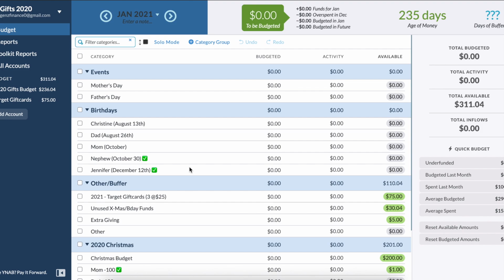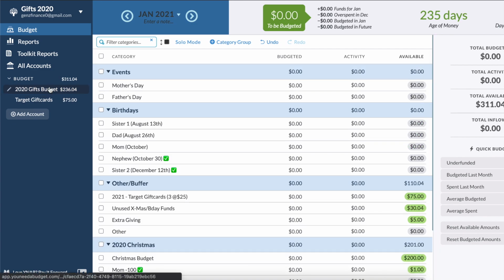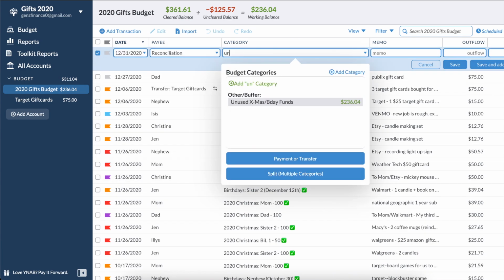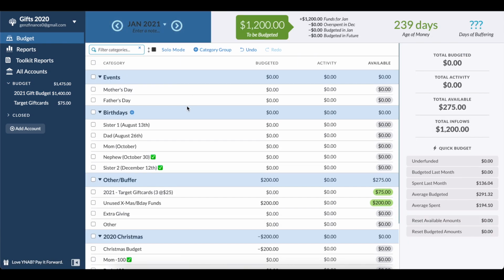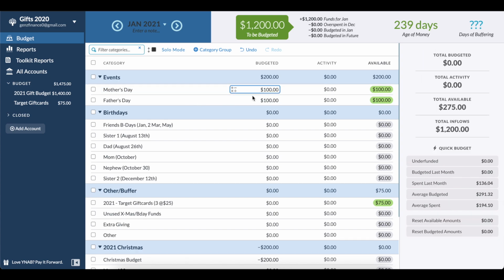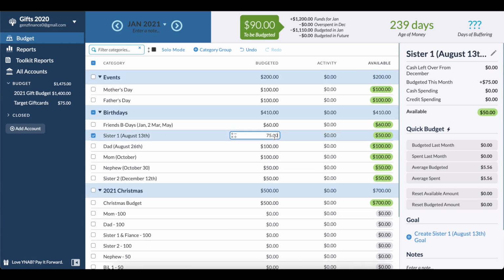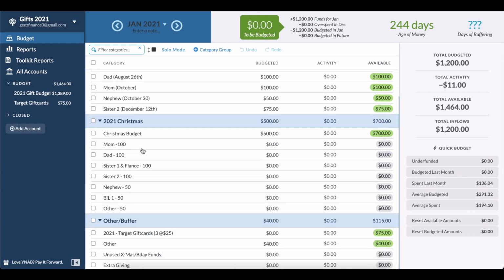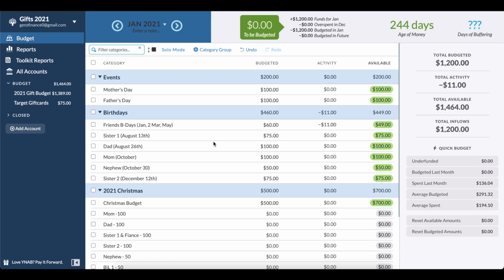Budgeting for Gifts in YNAB | Planning for Christmas in January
Hi Friends!

🔘 ❗️ Try a free 34-day trial of YNAB yourself AND get an extra month for free with my referral

In this video, I update my 2021 gift budget in YNAB. I keep a separate gift budget in YNAB to help plan and prep for all of my gift giving and spending for the entire year, from birthdays through Christmas. Even though it's only January 2021, it's already time to start planning (or at least making sure I'm budgeting for) Christmas 2021!

My Situation/Context: If you are new to my channel, I'm a 23-year-old woman living at home for pretty cheap ($400/m) while working full time. I recently paid off $28k in student loans and have focused the last half of 2020 on investing and building a strong foundation for F.I.

Timestamps:
0:00 - Intro
0:40 - How I use YNAB to budget for gifts
1:30 - gift budget structure
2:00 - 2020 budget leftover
4:13 - budgeting for gifts in 2021
9:00 - entering transactions
9:28 - using reports
12:25 - outro